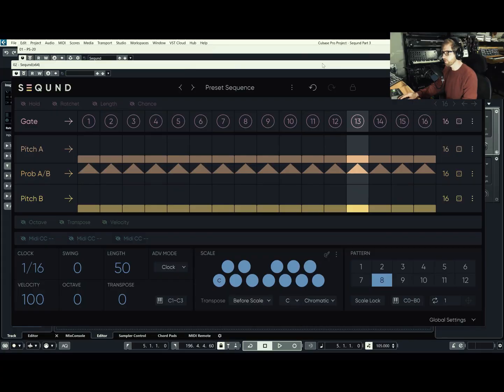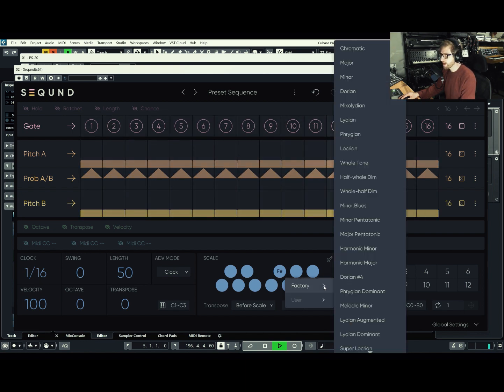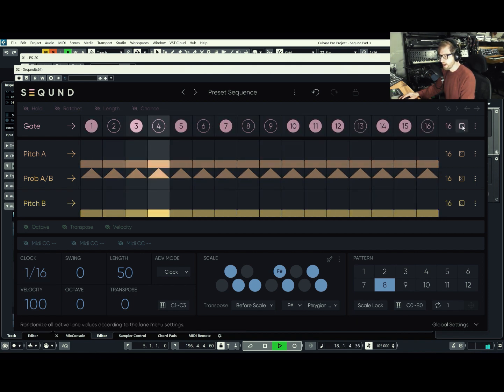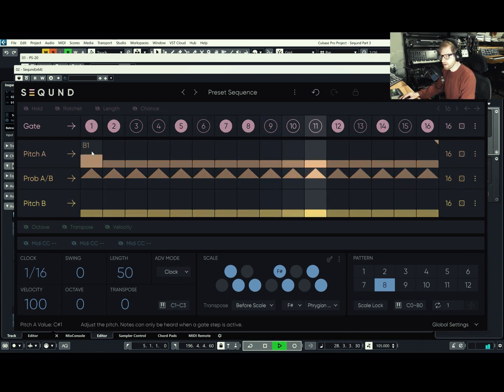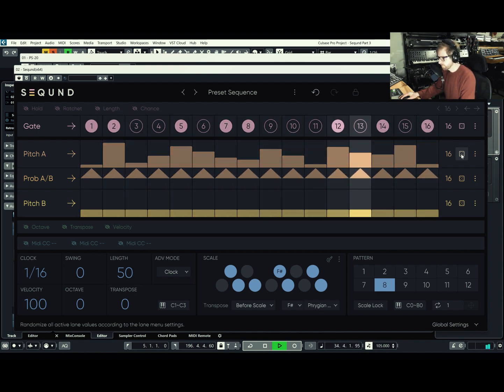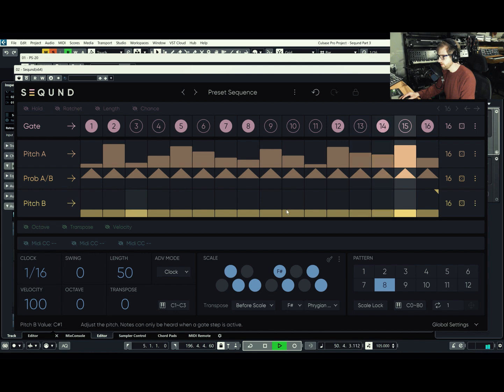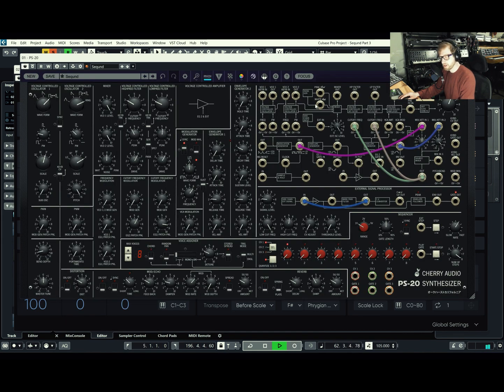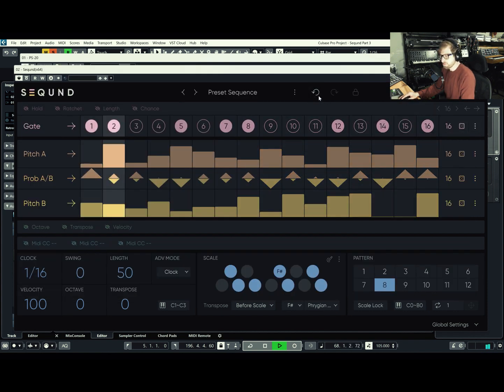SEQUND VST MASTERCLASS - TIP#1 SEQUND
In this video, we're diving into TIP#1 SEQUND - the ultimate MIDI sequencer for electronic music producers. Discover how this tool can revolutionize your music production process and take your tracks to the next level!

Learn how to use SEQUND, a powerful MIDI sequencer for electronic music producers. Create beats, melodies, and more with this innovative tool.